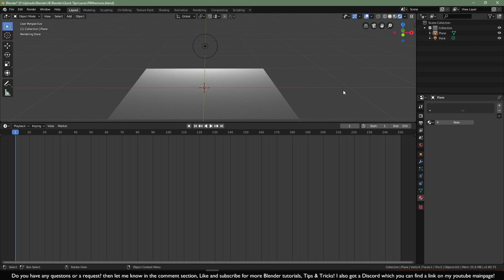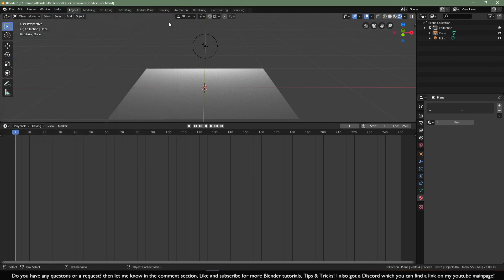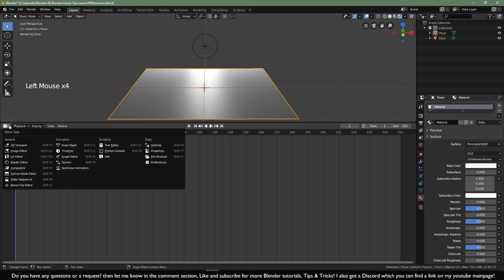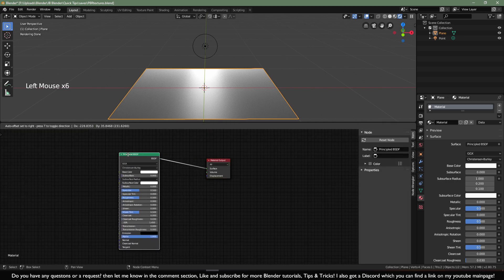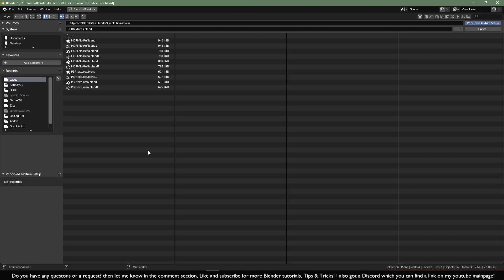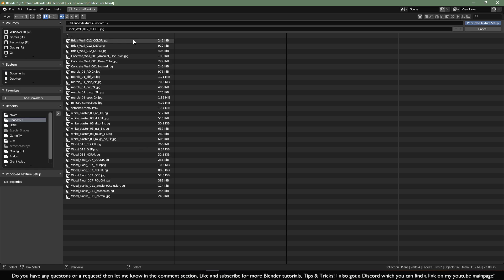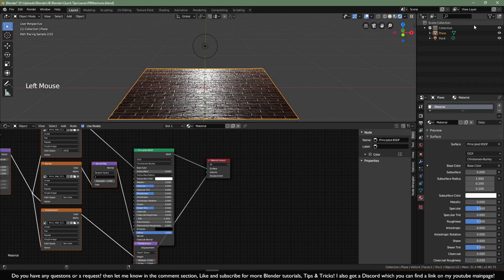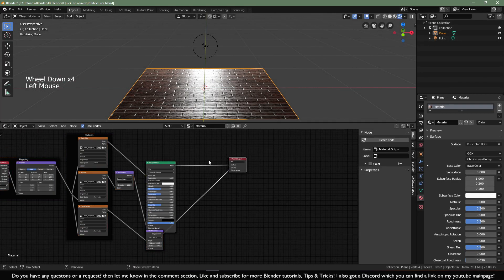Blender 2.8 Quick Tips - Adding PBR Textures with a hotkey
Welcome at this Beginner course for Blender 2.8, For today ill explean you some basic things and show you some handy tips & tricks!

My pc specifications:

Nvidia GeForce GTX 1080Gaming X 11GB